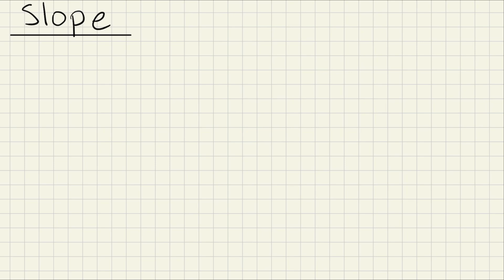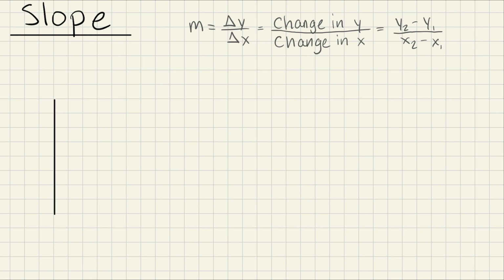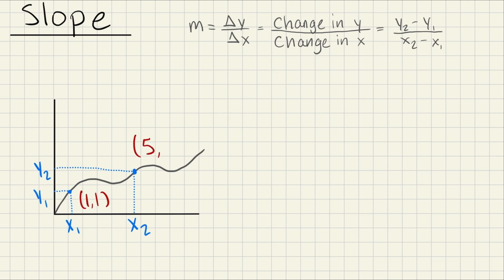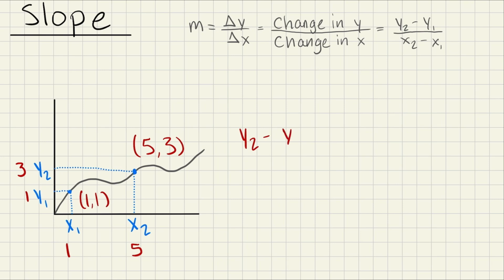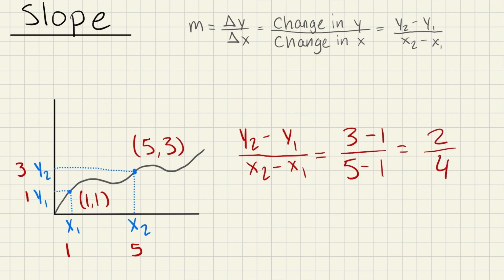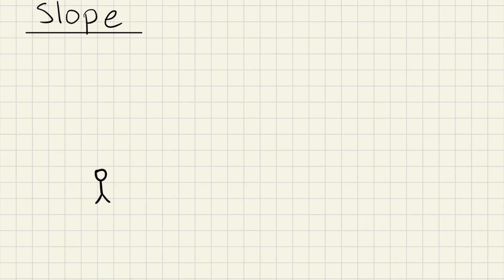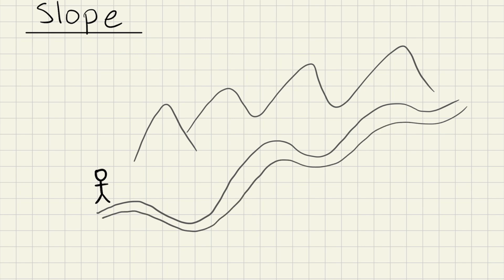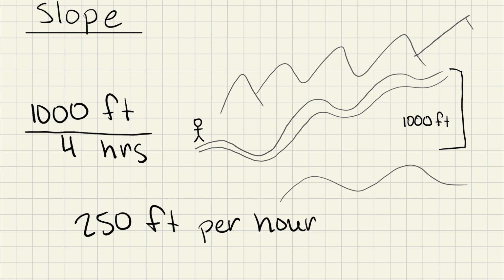What is Slope?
In this video we cover the basics of what the slope is. This video should act as a quick introduction. Enjoy!